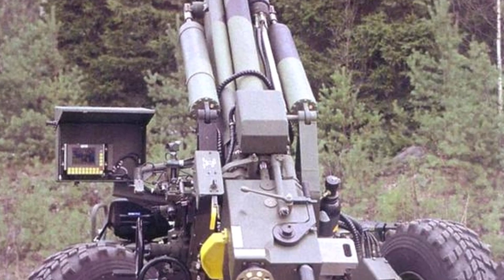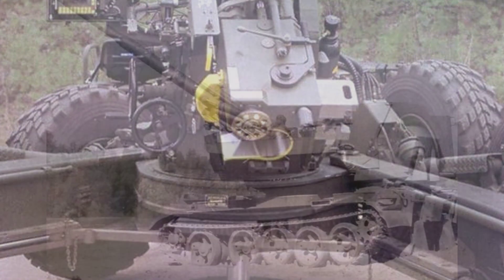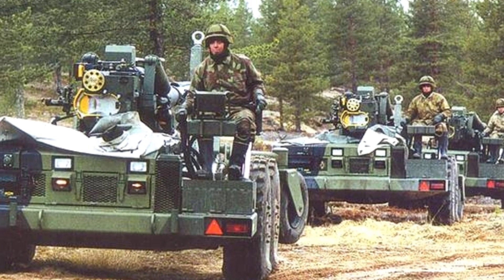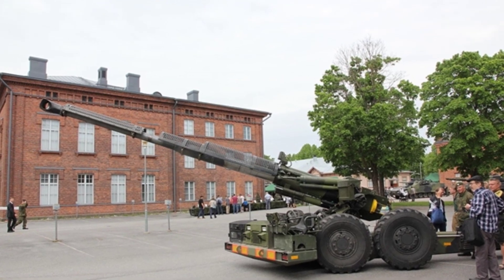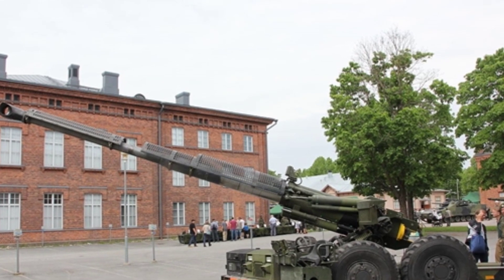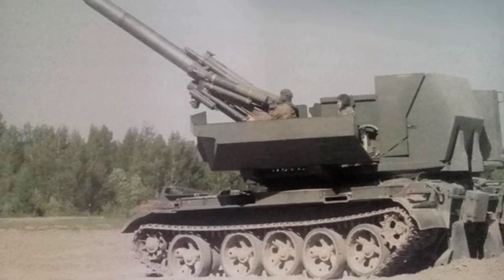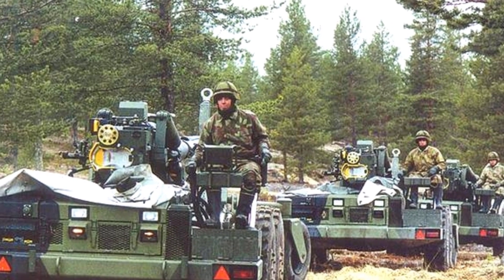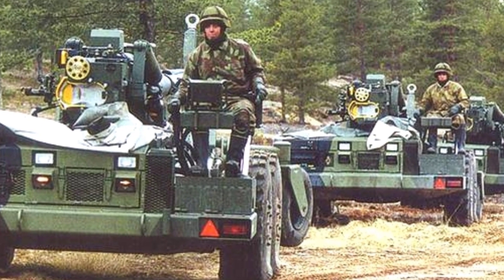155K98: The Ultimate Field Howitzer for Military Enthusiasts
Finland has developed technologically advanced weapons, such as the 155K98 155mm howitzer, which has a firing rate of 10 rounds per minute and a range of 30-42 kilometers. The cannon is mounted on a 4-wheel carriage and has been exported to Egypt, although the prototype on a T-55 tank chassis was deemed uncoordinated.

f8c4